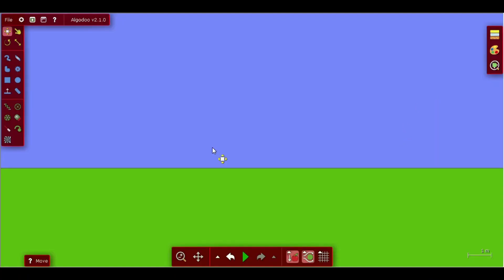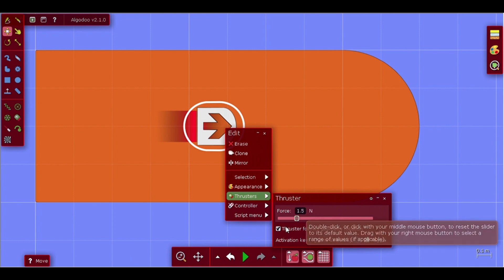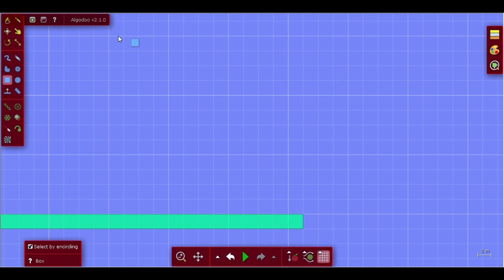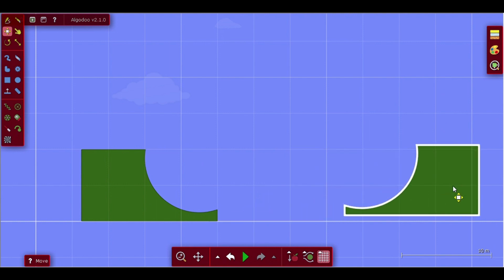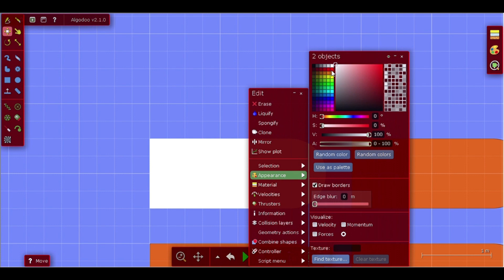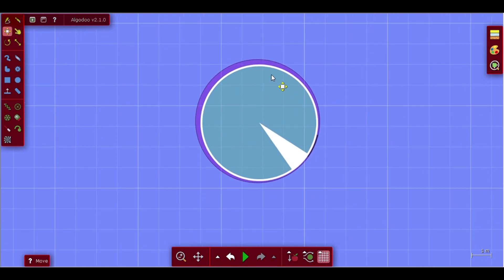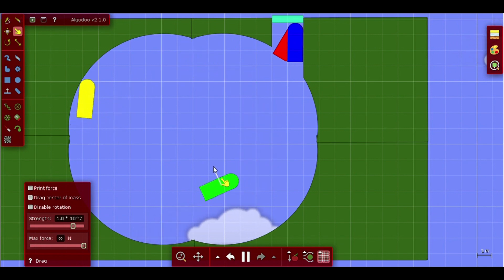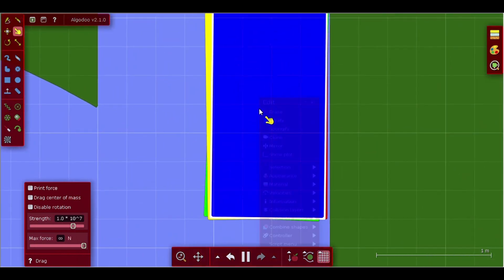How to make an anti-gravity cart in Algodoo-[Algodoo Tutorial #1]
This video is about how to make an anti-gravity cart in Algodoo.